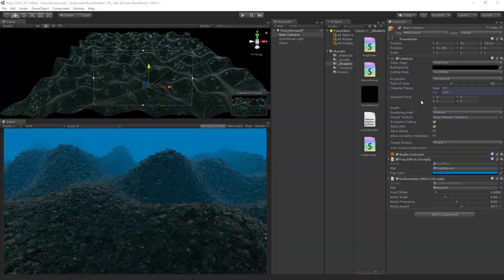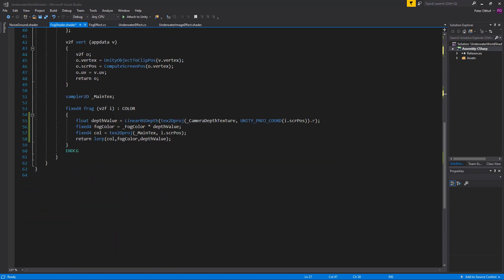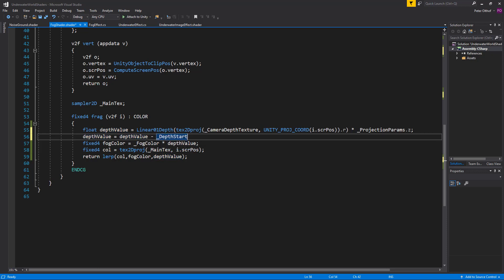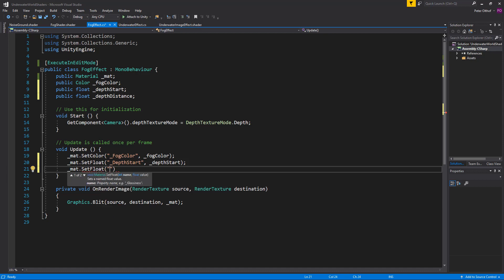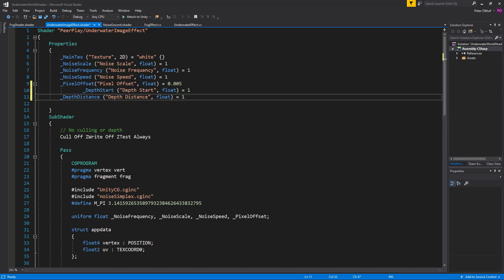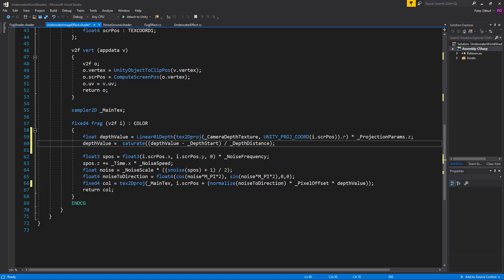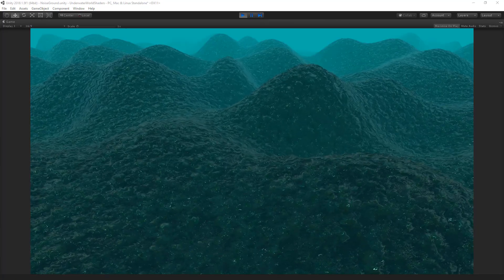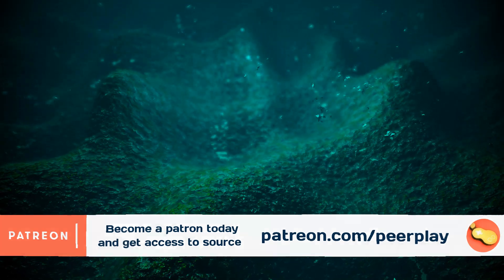Underwater World Shaders - Unity CG/C# Tutorial [Part 6 - Depth Based Underwater Effect]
A new tutorial series about creating an underwater world. We will be programming different types of shaders including:
- Surface Tesselation Vertex Displacement Shader
- Post Processing Image Effect Underwater Shader
- Surface Cutout Sinus Vertex Shader

Plus we will code our own particle system in a 3D noise flow field.

Combining all these things together, we will create a beautiful underwater scene, and along the way you'll learn all about shaders, and mathematics.

Special Thanks to: Devin the dude & Derek Fegter

//furnished to do so, subject to the following conditions:
//SOFTWARE.